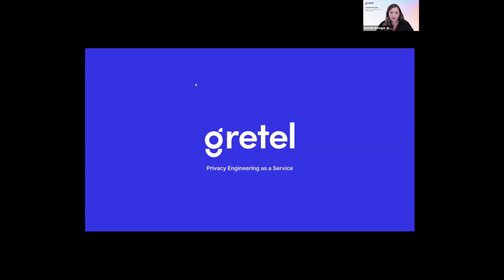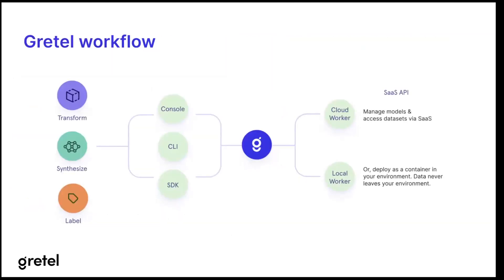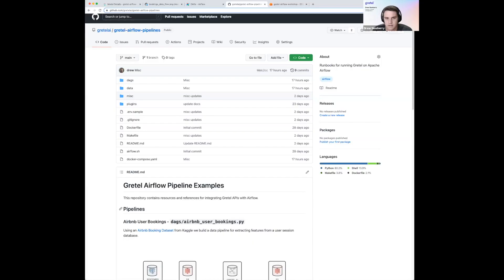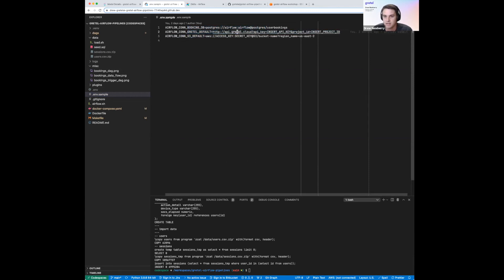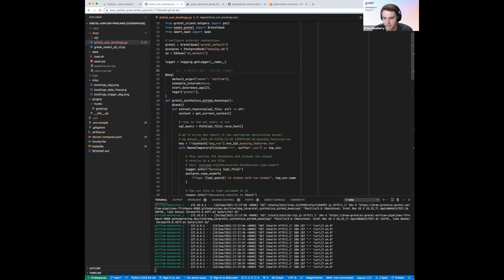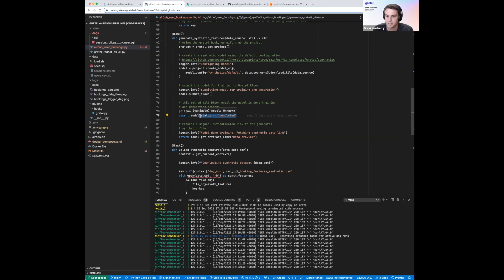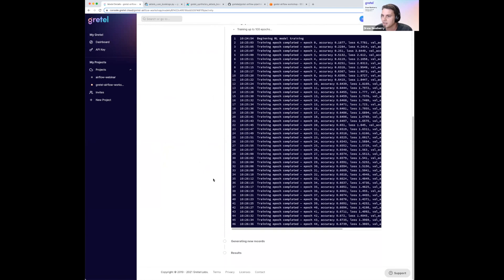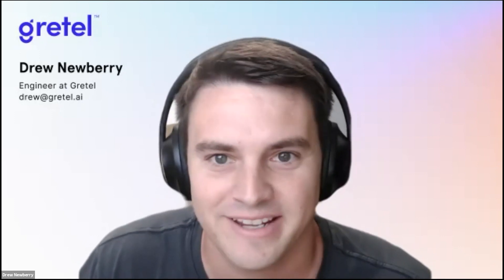Build a Synthetic Data Pipeline Using Gretel.ai & Apache Airflow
This Gretel workshop was originally broadcast on September 15, 2021. Before starting, download our example repo

During this webinar, we’ll build an ETL pipeline that generates synthetic data from a PostgreSQL database using Gretel’s Synthetic Data APIs and Apache Airflow.

You will learn:
1. What synthetic data is, and how it can make your data more secure and more accessible.
2. How to build data pipelines using Airflow and its TaskFlow API.
3. How to use Gretel APIs to generate synthetic data.
4. How to use Gretel and Airflow together with Python.

Gretel is Privacy Engineering as a Service. We build privacy engineering tools delivered to you as APIs. Synthesize and transform data in minutes and build trust with your users and community.

TIMESTAMPS
00:00 Build a Synthetic Data Pipeline Using Gretel.ai & Apache Airflow